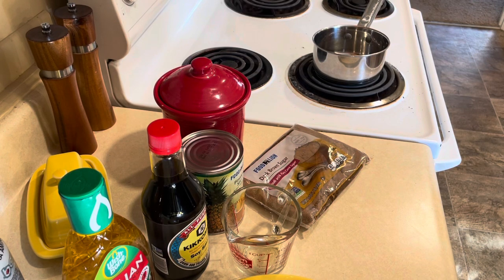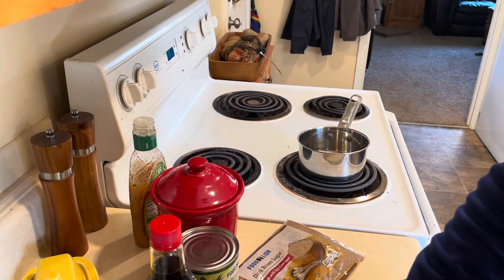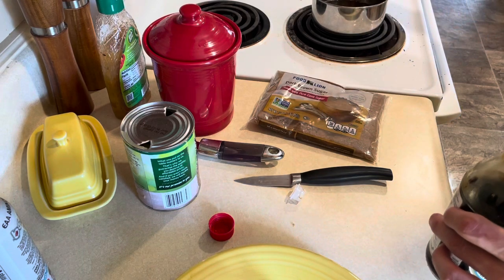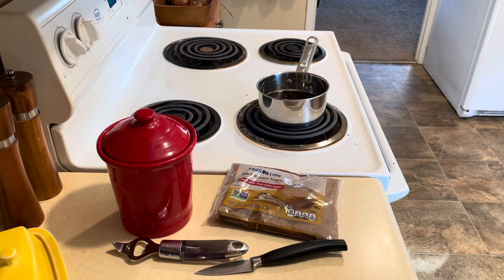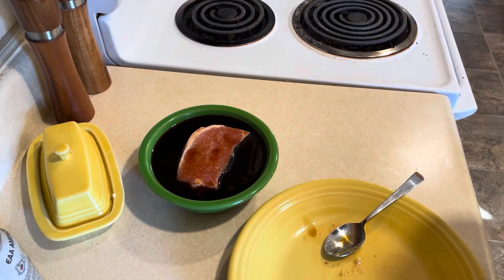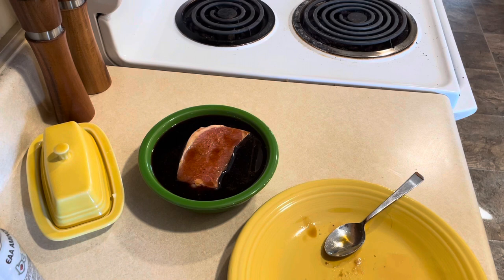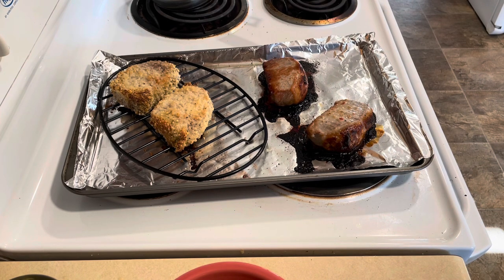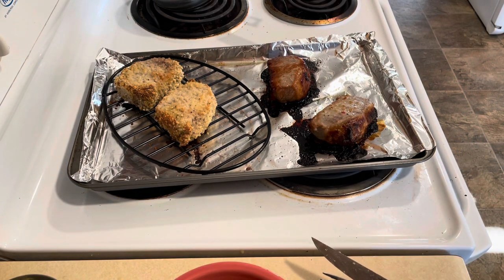Cooking with JEFF Ep. 11 | Baked Pork Chops 3 ways!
Ignore the dumb thing I do with the bowl in the middle of this. Just wait a minute or two and pour the sauce in a Ziploc bag. It'll be fine.

Ingredients:
Italian Style
- Italian Dressing

Sweet Style
- Equal parts Soy Sauce, Brown Sugar, and Pineapple Juice

Parmesan Pork
Wash Bowl
• large egg beaten
• 3/4 tsp garlic salt
• 1/4 tsp black pepper
• 3 Tbsp whole milk
Breading Bowl
• Panko breadcrumbs
• grated Parmesan cheese
• 1 tsp lemon pepper
• 1 tsp onion powder
• 1/2 tsp dry Italian seasoning
• 1/4 cup butter melted